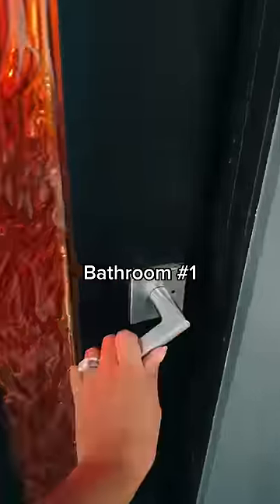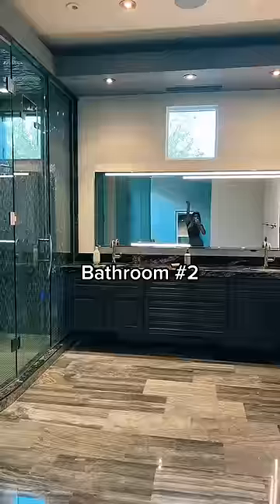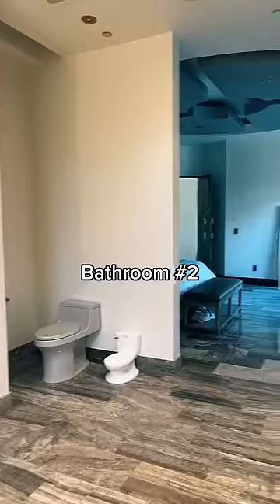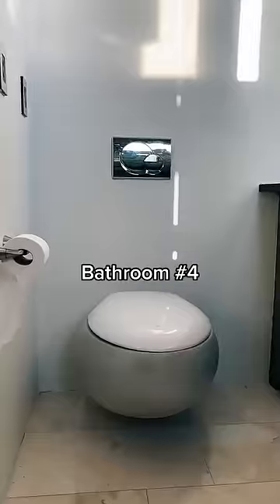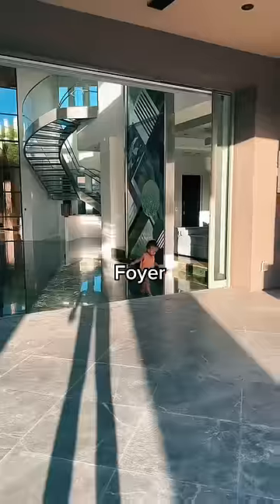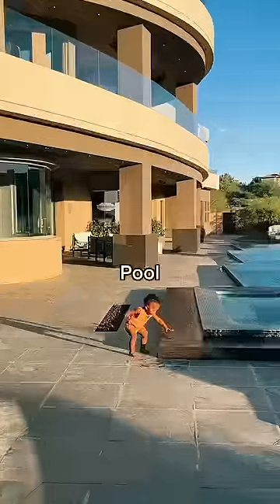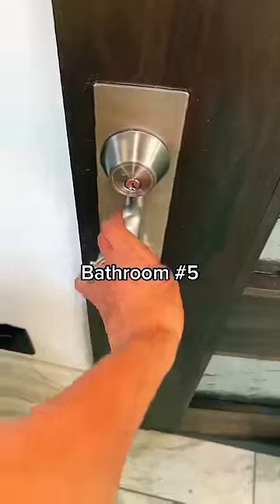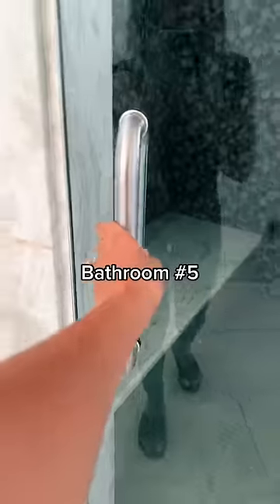Our 1st floor bathrooms...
ARE YOU FOLLOWING EVERYWHERE?

TheBeverlyHalls TeamBrooke or TeamMarco ? Comment your Team below!